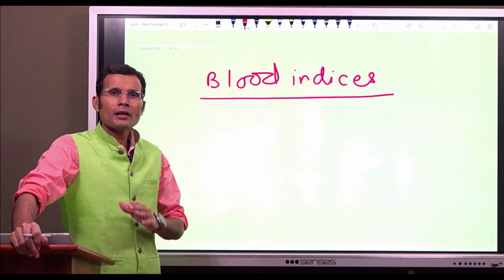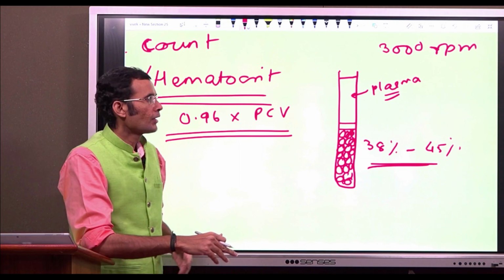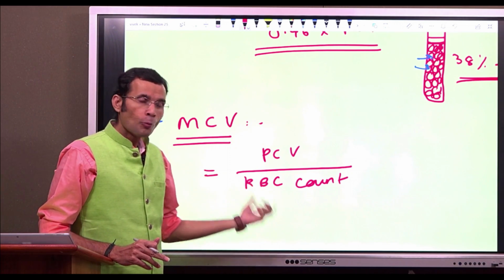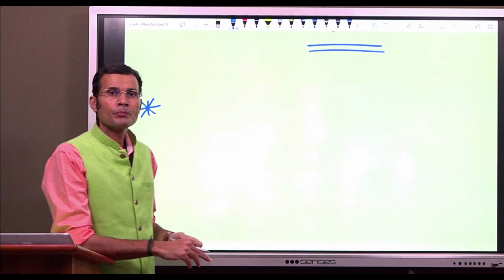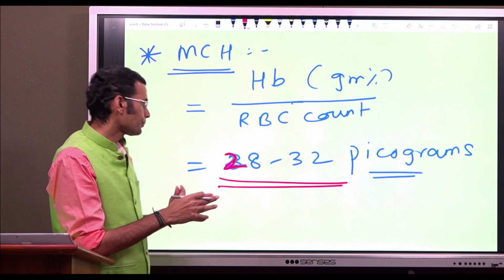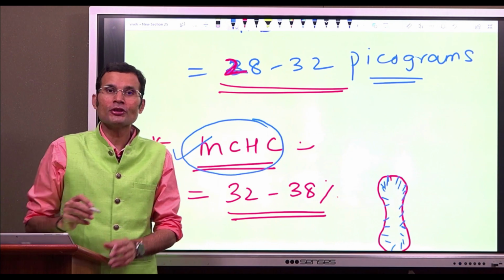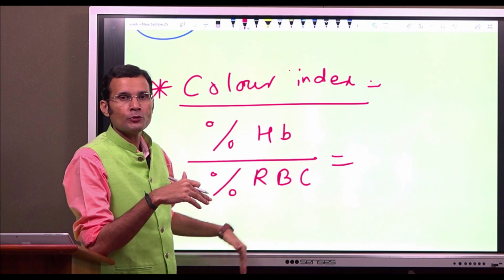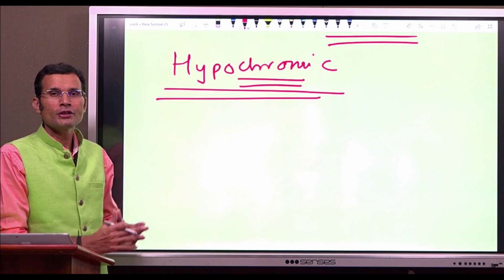Unlocking the Secrets of Blood Indices: What Your Blood Tells About Your Health! | NEET PG | MBBS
Morphological classification of anemias is based on these indices.

Have you ever wondered what your blood can reveal about your health? In this enlightening video, we dive deep into the world of blood indices, including PCV, MCV, MCH, MCHC, and color index. Discover how these crucial measurements can provide insights into your overall well-being. Whether you're a medical student, healthcare professional, or simply curious about the fascinating realm of hematology, this video is your gateway to understanding the language of your blood. Join us on this educational journey and gain a deeper appreciation for the valuable information hidden within your veins.